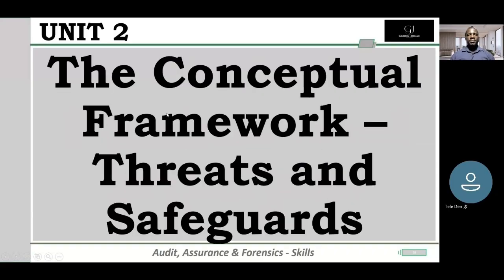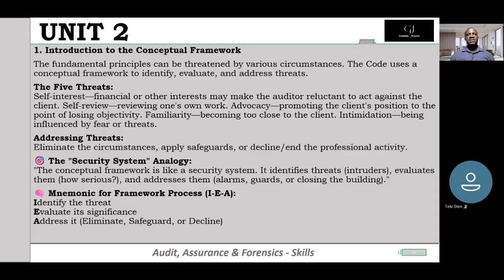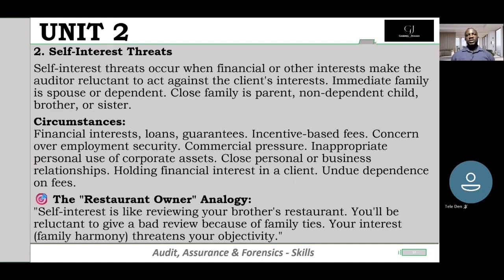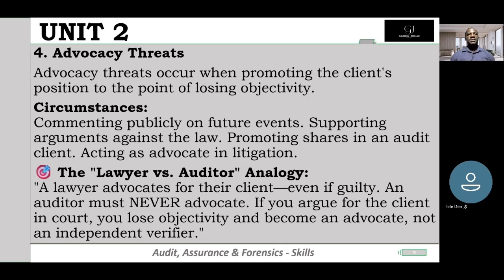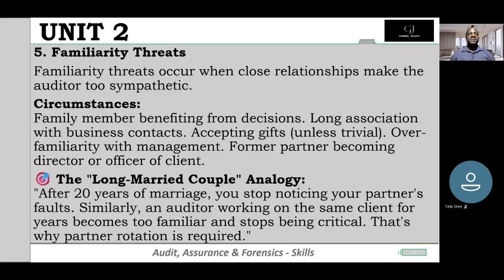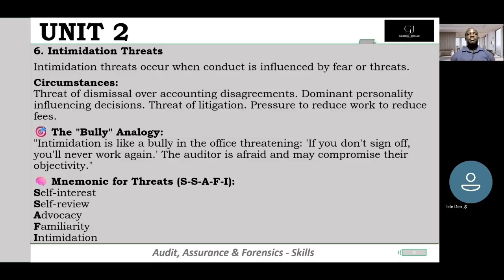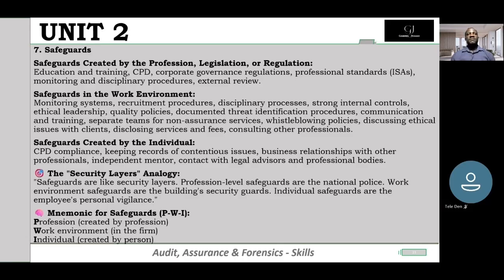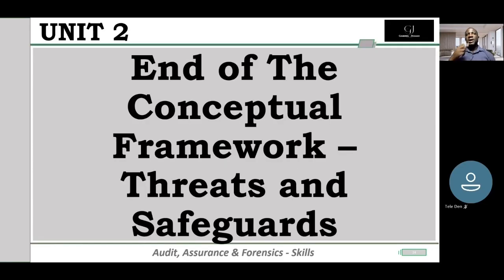The Conceptual Framework – Threats and Safeguards | (Chapter 2, Unit 2) | Professional Ethics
# The Conceptual Framework: Threats and Safeguards | ICAN Audit & Assurance (AAF) | Professional Ethics & Code of Conduct

In this comprehensive ICAN Audit & Assurance (AAF) lecture, we explore the **Conceptual Framework of Professional Ethics**, focusing on the **Five Ethical Threats and the Safeguards** used to protect auditor independence and objectivity.

Understanding these threats is fundamental to becoming an ethical accountant and is one of the most frequently tested areas in ICAN Audit & Assurance and Advanced Audit & Assurance (AAAF) examinations.

This lesson explains each threat using practical examples, examiner-focused discussions, memorable analogies, and easy-to-remember mnemonics that will help you retain the concepts long after the lecture.

✅ Introduction to the Conceptual Framework

✅ Why the IESBA and ICAN Code adopts a principles-based approach

✅ The three-step ethical decision process:

* Identify the Threat
* Evaluate the Threat
* Address the Threat

✅ The Five Ethical Threats:

* Self-Interest Threat
* Self-Review Threat
* Advocacy Threat
* Familiarity Threat
* Intimidation Threat

✅ Circumstances that create each threat

✅ Practical examination scenarios

✅ Safeguards against ethical threats

## Types of Safeguards Covered

This lecture explains safeguards at three important levels:

✔️ Safeguards created by the Profession, Legislation and Regulation

✔️ Safeguards within the Work Environment

✔️ Safeguards created by the Individual Professional Accountant

You will also learn how auditors determine whether to:

• Eliminate the threat

• Apply appropriate safeguards

• Decline or discontinue the engagement where independence cannot be maintained.

## Practical Analogies Used

To make these concepts easy to understand and remember, this lecture uses several powerful real-life illustrations, including:

🔹 The Security System Analogy (Conceptual Framework)

🔹 The Restaurant Owner Analogy (Self-Interest Threat)

🔹 The Marking Your Own Exam Analogy (Self-Review Threat)

🔹 The Lawyer vs Auditor Analogy (Advocacy Threat)

🔹 The Long-Married Couple Analogy (Familiarity Threat)

🔹 The Bully Analogy (Intimidation Threat)

🔹 The Security Layers Analogy (Safeguards)

These analogies simplify technical ethical concepts and prepare you for both objective tests and long-answer examination questions.

## Easy Memory Mnemonics

To improve retention, this lecture introduces practical mnemonics including:

📌 IEA

* Identify
* Evaluate
* Address

📌 SSAFI

* Self-interest
* Self-review
* Advocacy
* Familiarity
* Intimidation

📌 PWI

* Profession
* Work Environment
* Individual

These memory aids are designed specifically to help ICAN candidates recall concepts quickly during examinations.

## Suitable For

• ICAN Audit & Assurance (AAF)

• ICAN Advanced Audit & Assurance (AAAF)

• ACCA Audit & Assurance Students

• Internal Auditors

• External Auditors

• Assurance Practitioners

• Risk & Compliance Professionals

• Accounting Students

• Finance Professionals

**Gabriel Josiah, ACA**

Chartered Accountant | Internal Auditor | ICAN Tutor

Founder, GAMIOS Tutors

Committed to helping students master Audit & Assurance through practical teaching, real-life illustrations, examination strategies, and simplified technical concepts.

📢 Share this lesson with fellow ICAN students

Remember:

**Professional ethics is not merely about knowing the rules—it is about consistently making the right decisions, even when no one is watching.**